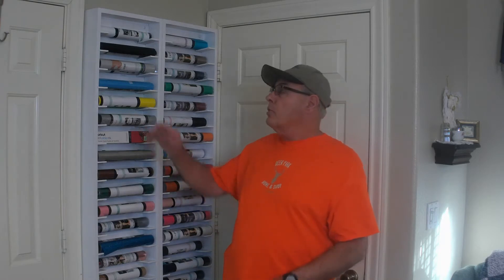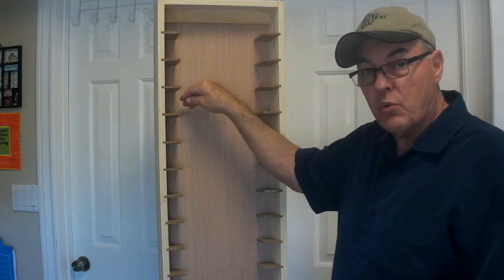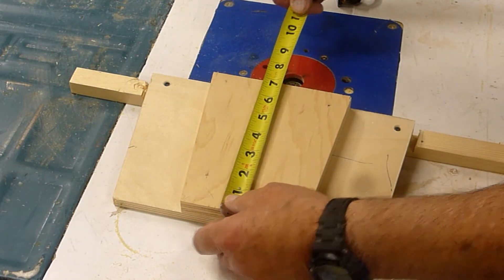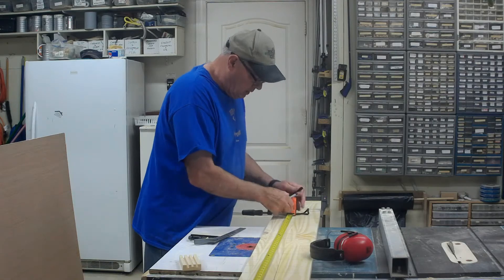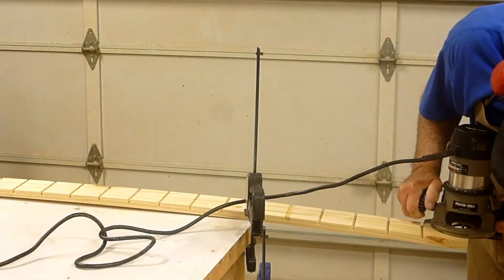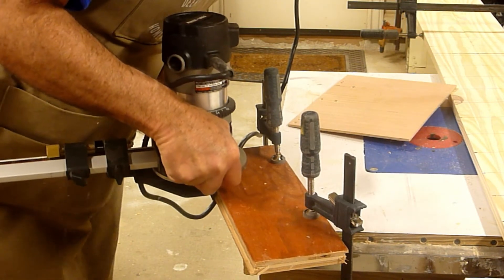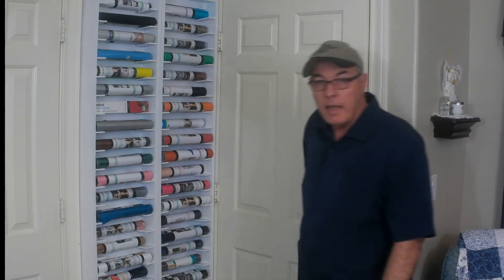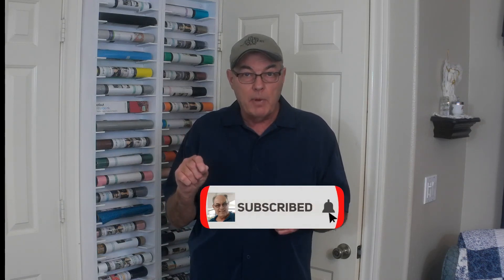How to build a super efficient Cricut vinyl craft roll storage organizer - wall mounted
in this video, we show you how to build a modular storage system for vinyl and paper craft rolls.  The rack will fit behind a door or can be used on an open wall,  and the concept can be adapted to fit your needs.  When finished, it will be a project that you can be proud of!

These rolls are used in crafts,  iron on, heat transfer, decals, and etc.  They are used in die cutting machines like Silhouette, Cricut, and Scan 'n' cut.  If you use them for your hobby, then this is your vinyl holder.

Its a great DIY project for both the beginner and more seasoned woodworkers.  Detailed step by step instructions.

Our channel caters to both the beginner, the tool challenged, and, of course, to the more experienced.  With that in mind, our goal is to provide comprehensive and easy to follow instructions and information.  We offer woodworking, tool reviews, DIY projects, and a little tech thrown in for good measure.